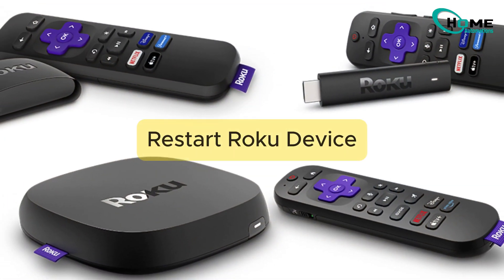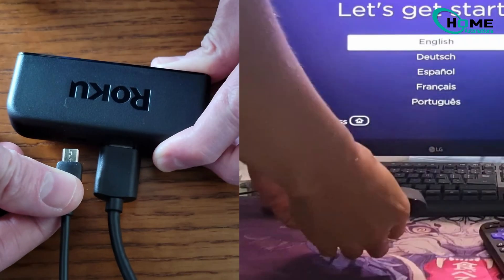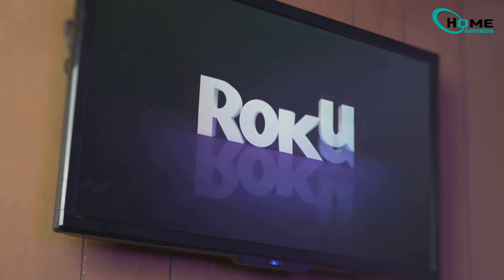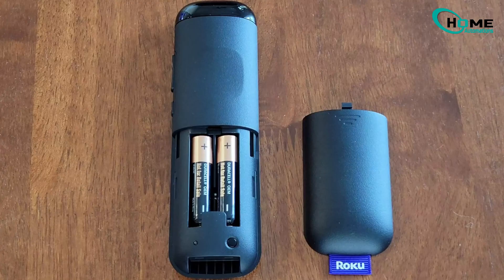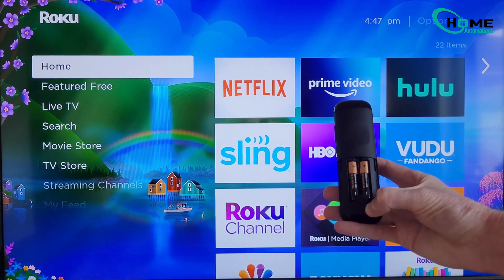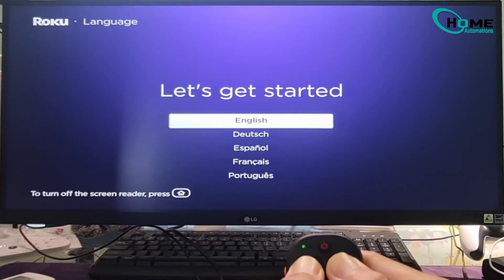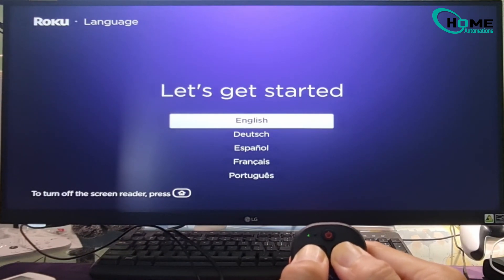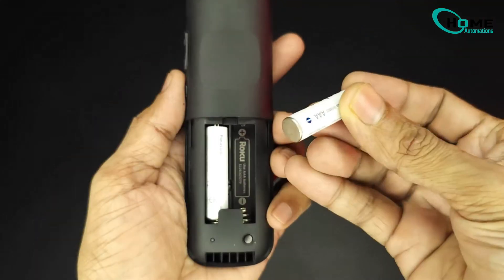How to Pair Your Roku Remote with Your Roku TV or Streaming Stick & Roku Devices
Struggling with your Roku remote pairing issues? You're not alone! In this quick 2-minute guide, we’ll walk you through simple steps to get your Roku remote connected to your Roku TV or streaming stick in no time. Learn how to restart your device, pair your remote, and troubleshoot any battery issues with ease.

Don’t let pairing problems slow down your streaming experience!

OUTLINE:

00:00:00 Fix Roku Remote Pairing Issues in 2 Minutes!
00:00:12 Restart Your Roku Device
00:00:25 Pair the Remote
00:00:44 Replace Batteries If Needed
00:00:52 You're All Set!
00:01:03 Subscribe for more tech tips!